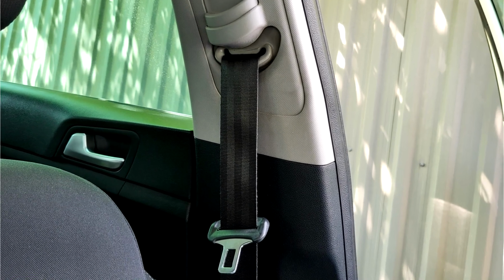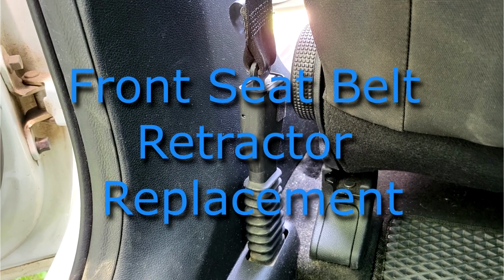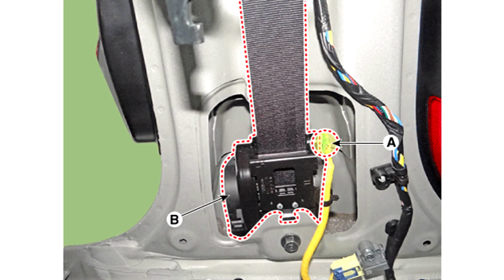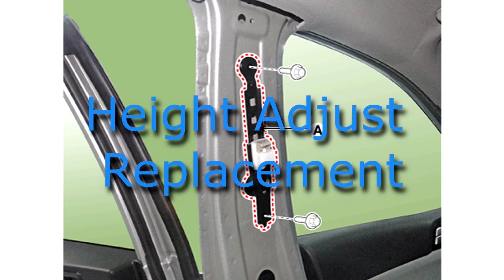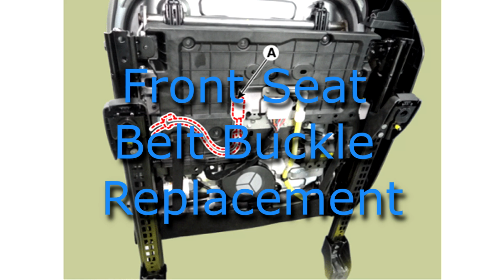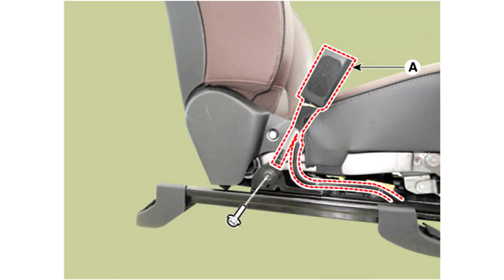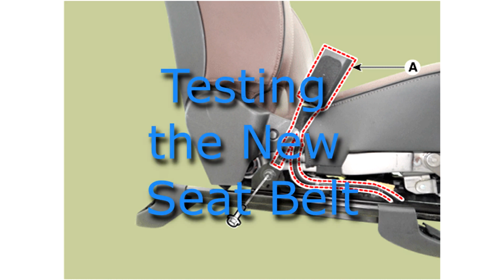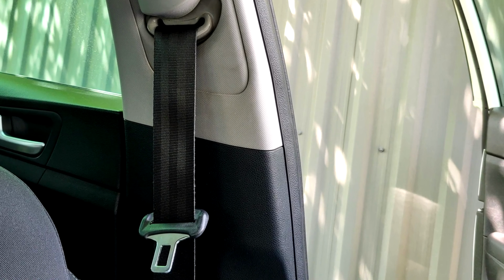Kia Sportage QL (2015-2024) | Front Seat Belt Replacement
Replacing the front seat belt in a Kia Sportage QL (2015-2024) involves several steps to ensure proper safety and functionality. Begin by disconnecting the vehicle's battery to prevent accidental airbag deployment. Follow the simple steps for front seat belt replacemant  in the description and finally, test the new seat belt for proper operation by pulling it through its full range of motion and checking the locking mechanism. This ensures that the seat belt is correctly installed and ready to provide essential safety for occupants.

00:00 Front Seat Belt Retractor Replacement

1. Remove the center pillar upper trim.
2. Remove the front seat belt upper anchor (A) after loosening the mounting bolt.
3. After disconnecting the connectors (A) by pushing the lock pin, loosen the mounting bolts. Then, remove the front seat belt retractor (B).

00:30 Height Adjust Replacement

1. Remove the front seat belt upper anchor.
2. After loosening the mounting bolts, then remove the height adjust (A).
3. Install in the reverse order of removal.

Replace any damaged clips.

00:44 Front Seat Belt Buckle Replacement

1. Remove the front seat assembly.
2. Disconnect the front seat belt buckle connector wiring (A).
3. Remove the front seat belt buckle (A) loosening the mounting bolt.

00:58 Testing the New Seat Belt

After replacing the seat belt component,  test the new seat belt for proper operation by pulling it through its full range of motion and checking the locking mechanism. This ensures that the seat belt is correctly installed and ready to provide essential safety for occupants.